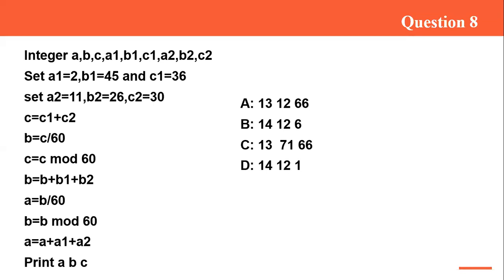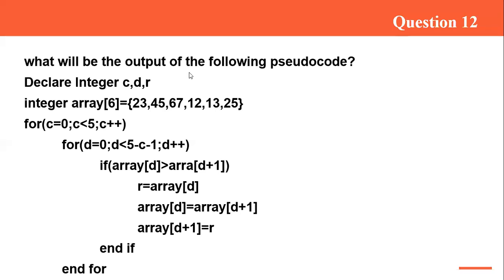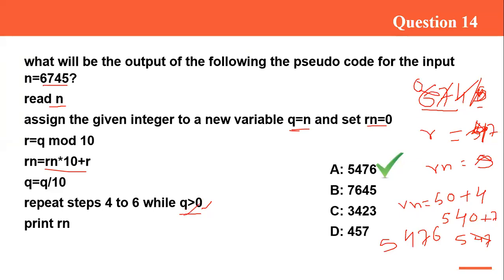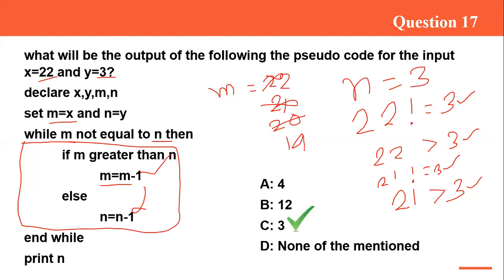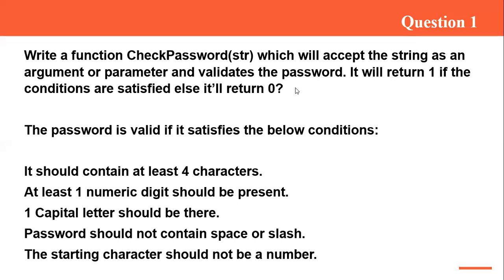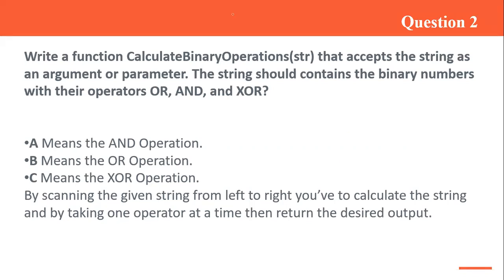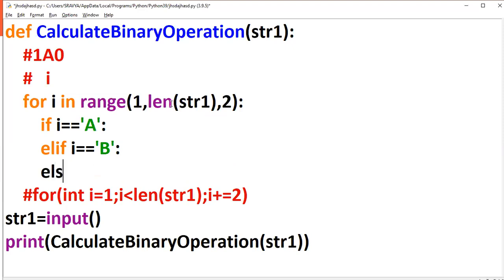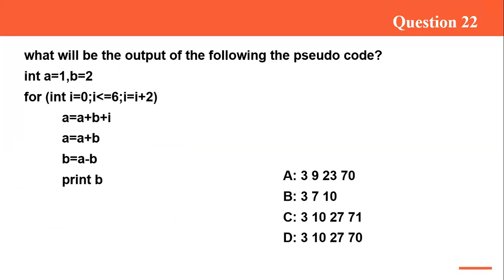CMREC_Accenture_October2_recording